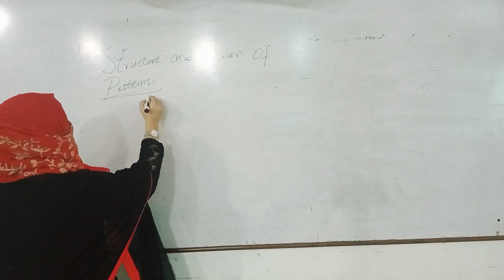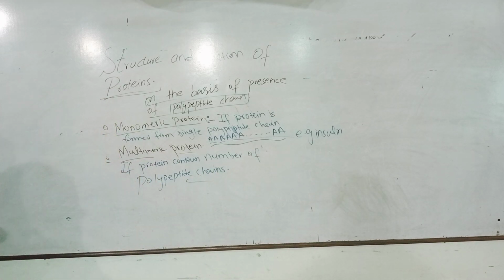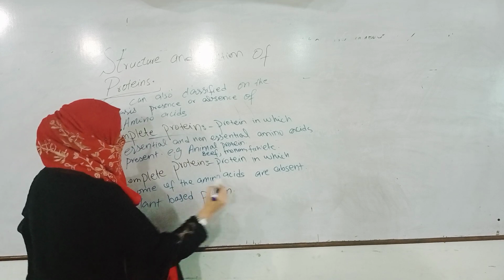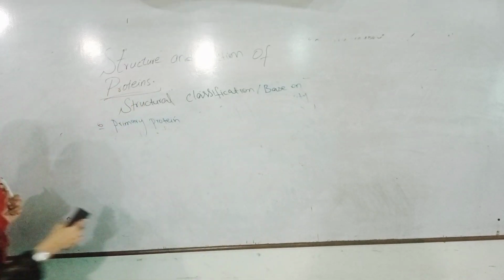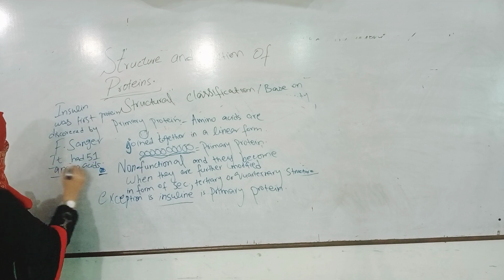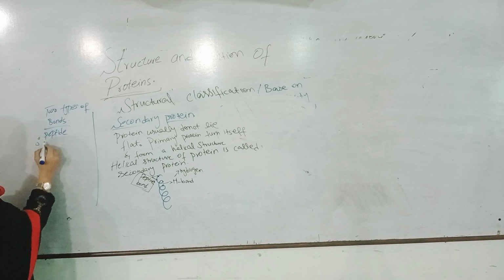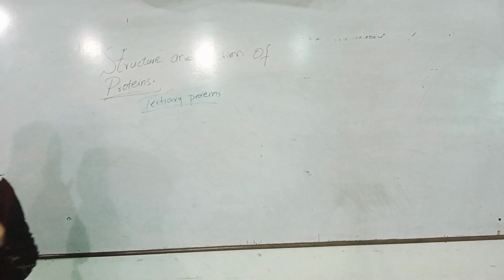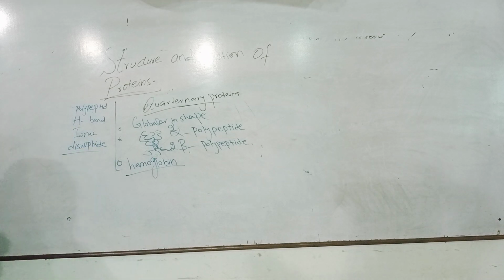Structure and classification of protein.